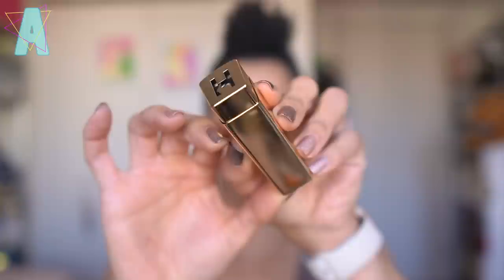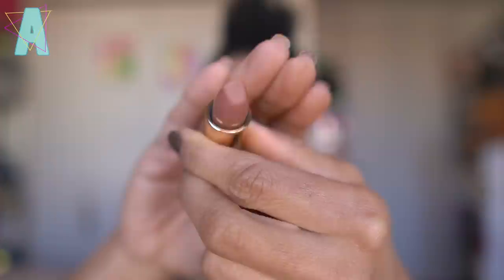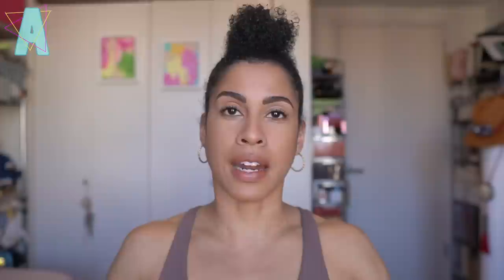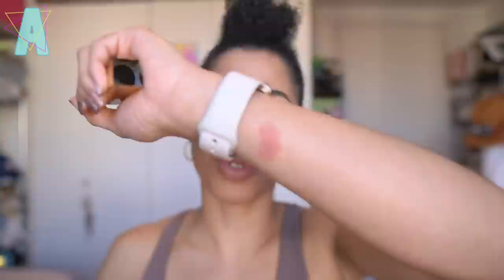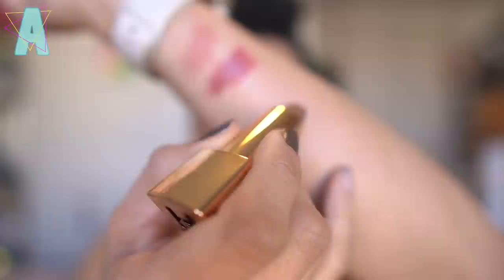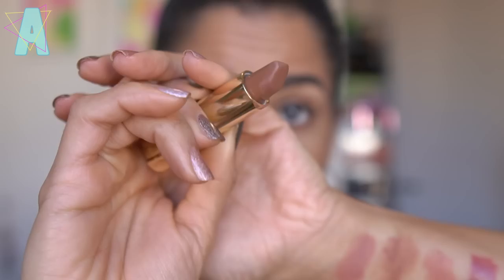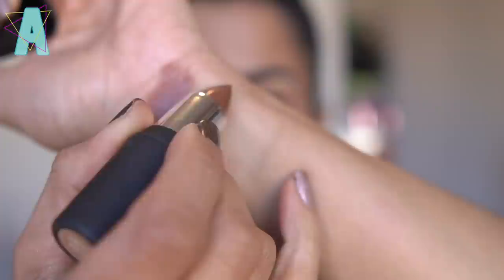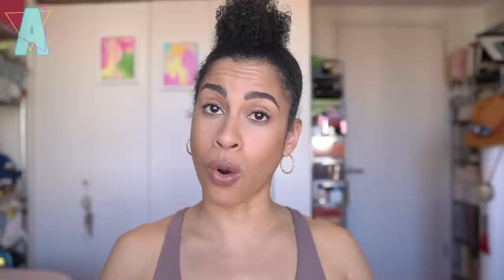HOURGLASS Unlocked Satin Creme Lipsticks // Major Shade Comparisons | Alicia Archer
Hey Frenzzz!

Reviewing the new Hourglass Unlocked Satin Creme Lipsticks, as well compared them to all the other lipsticks in my collection 😅

Propa Beauty

➡️ Online Coaching

➡️ TIMESTAMPS
0:00 Hi, frenzzz!
0:36 Pricing and details
1:17 which shade did I buy?
2:01 Alpine Swatch
2:30 Flora Swatch
2:48 Larch Swatch
3:48 Alpine Demo
5:05 Larch Demo
6:28 Flora Demo
8:28 Alpine Comparisons
12:40 Larch Comparisons
18:27 ND I Need A Nude Comps w/ Alpine
20:59 Flora Comps (Velvet Blush)

➡️ MAKEUP
Make Up For Ever HD Face Palette “Harmony 2”
LYS Triple Fix Concealer “MG5”
Kill Lash Superproof Mascara

➡️ NAILS
Holo Taco
I bought the ‘Barista Bundle” and applied all the shades in a gradient.

➡️ EARRINGS
Rope hoops: I have no idea where I got these from.

KINKYSWEAT
➡️ LOGO?

➡️ SKIN TYPE!?